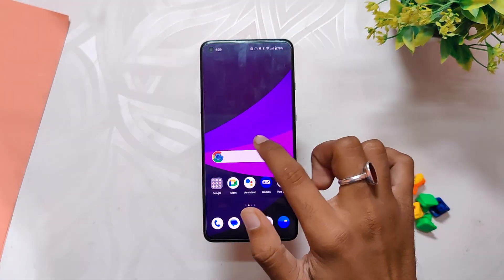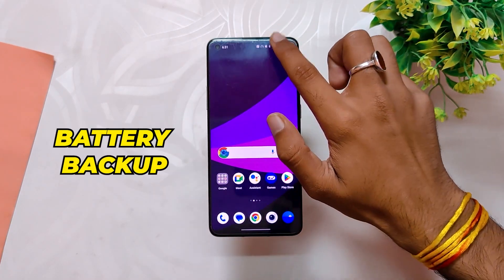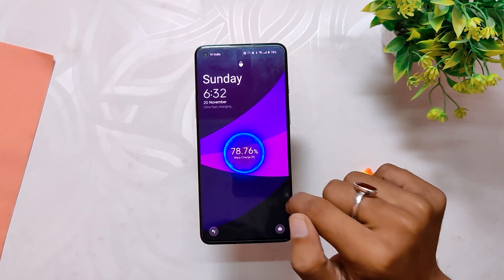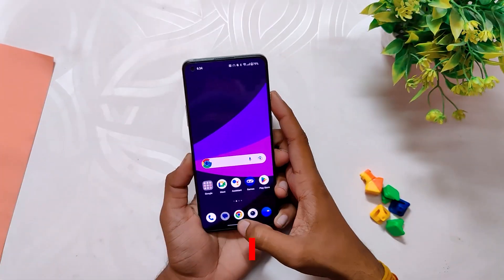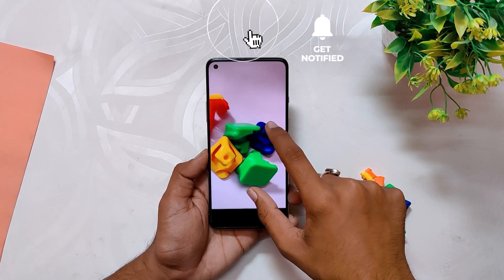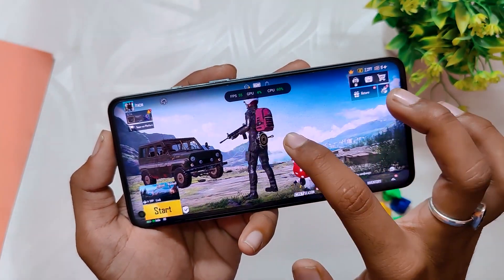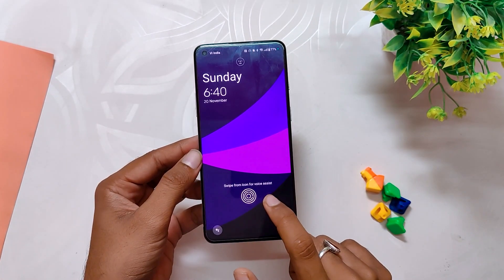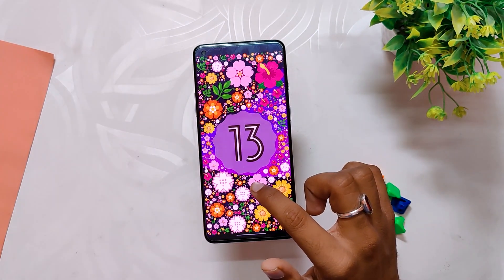Official Stable Oxygen OS 13 F.13 | Oneplus 8 Series / 9R | TheTechStream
In this video, I'm going to show you the oxygen os 13 official stable for the oneplus 8 series and oneplus 9r. This is the office stable build of the official Oxygen OS 13.

⚡️ IMPORTANT LINKS ⚡️

🔴 *** MY PRODUCTS/GEAR ***

🎶 *** MUSIC ***